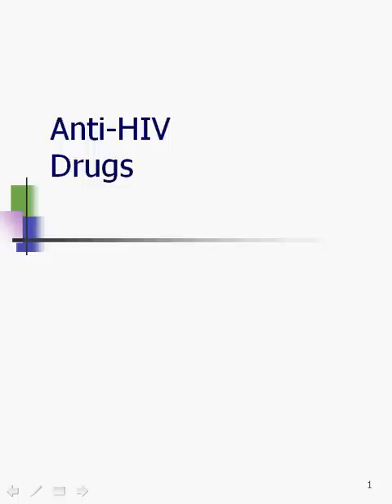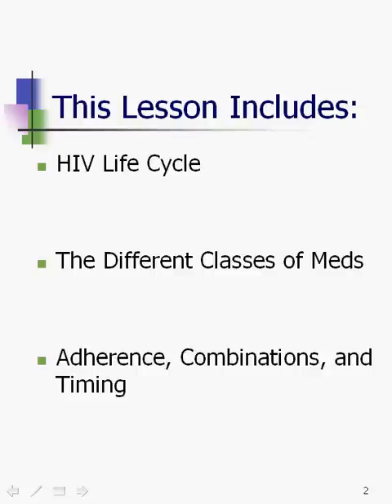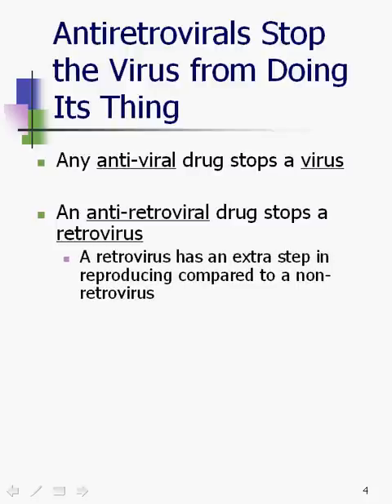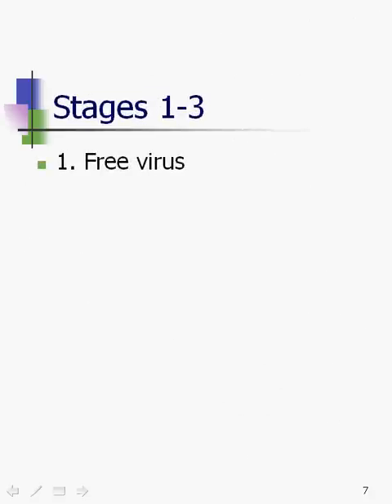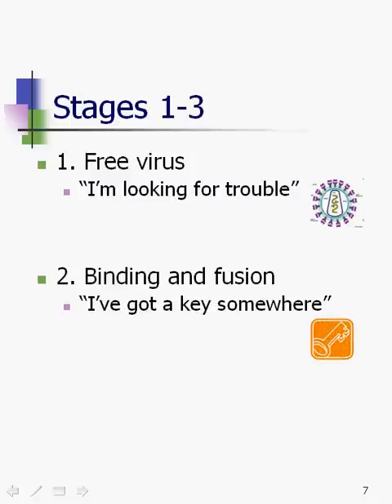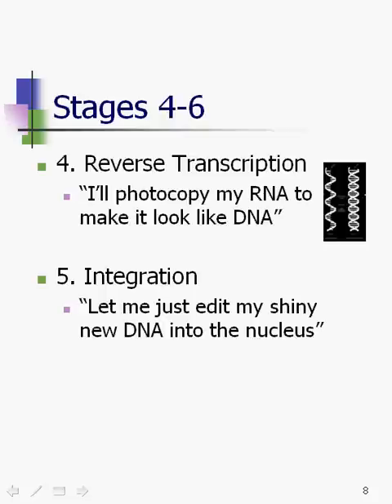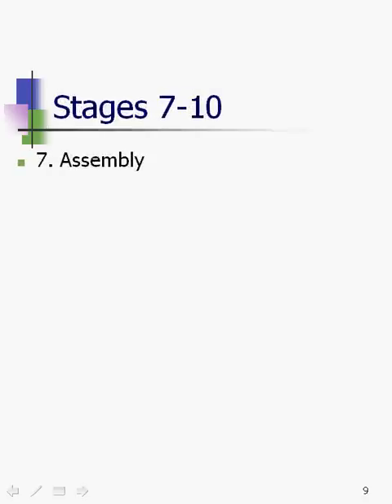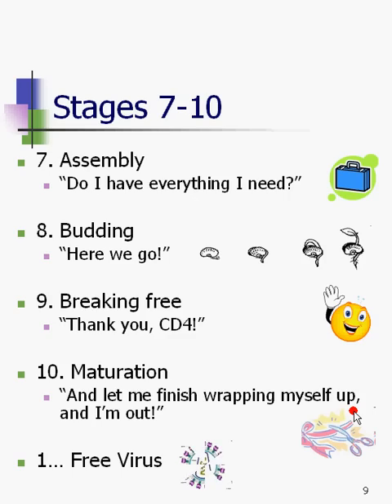How HIV Meds Work Part 1: HIV Life Cycle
To understand how HIV meds work, first we have to understand the life cycle of HIV. This video is for Frontline TEACH.